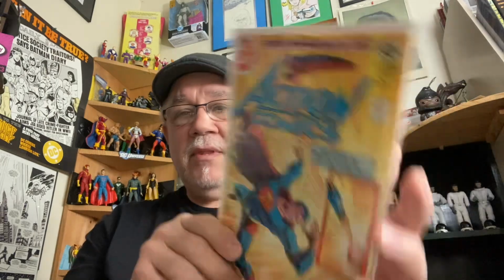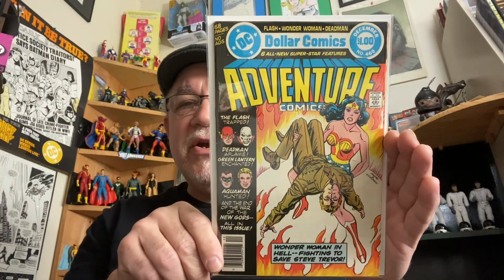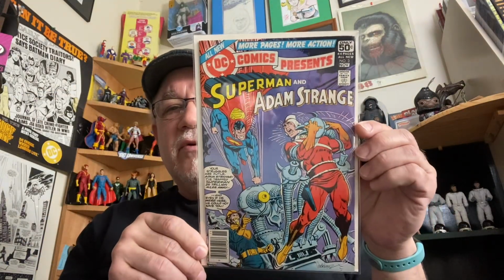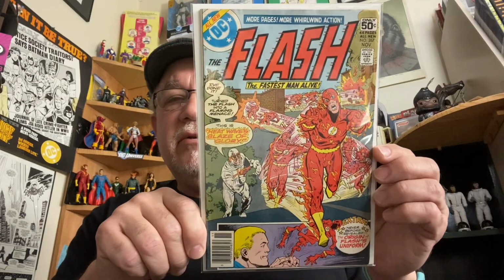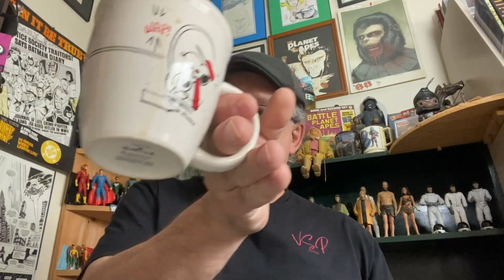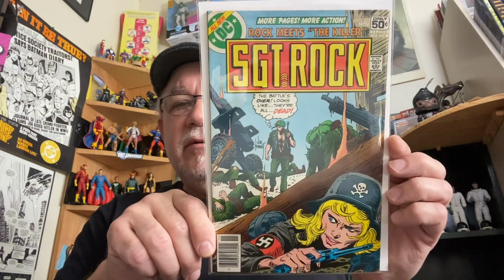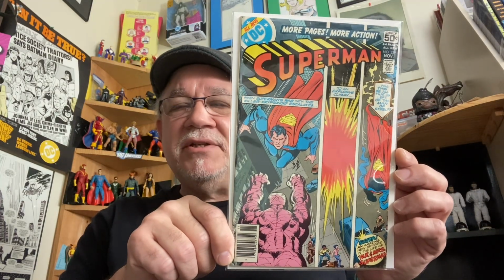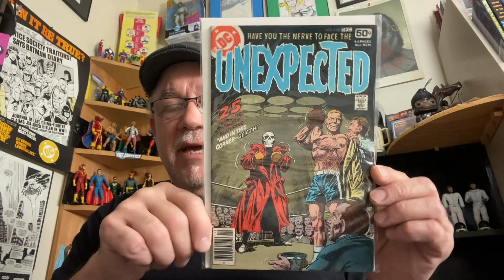At long last.. The DC Explosion! Part 3